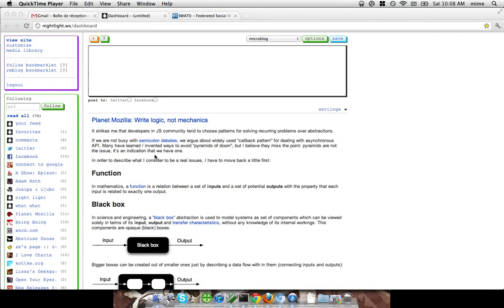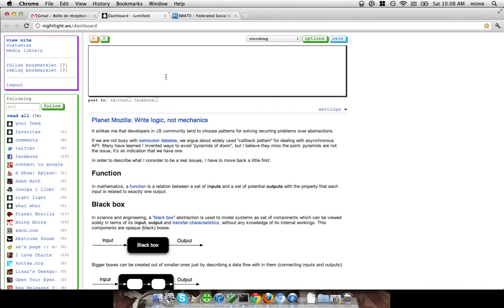"Hello, world." passing swat0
and some other friends' sites around the web.